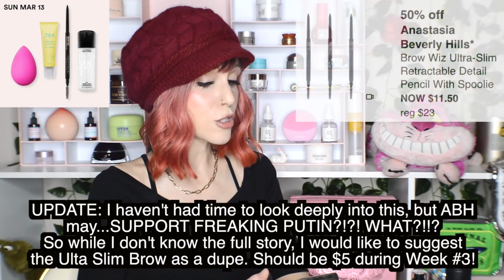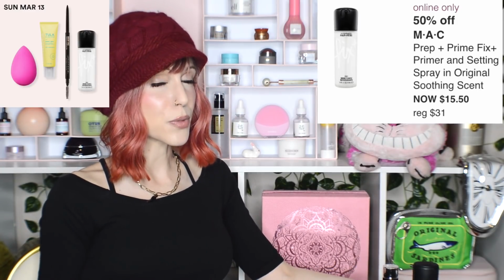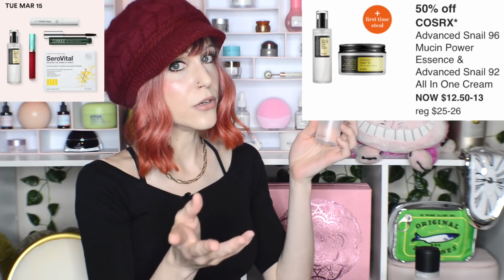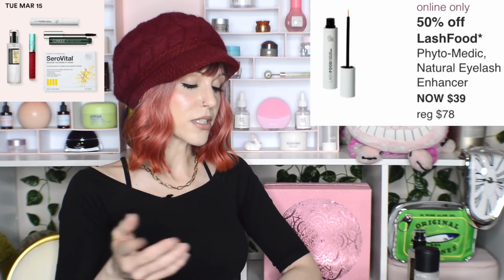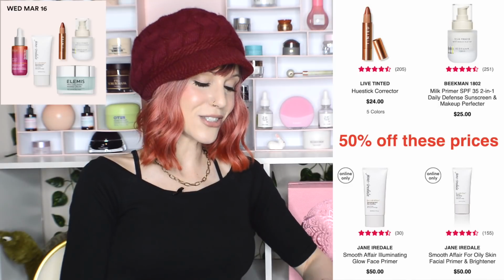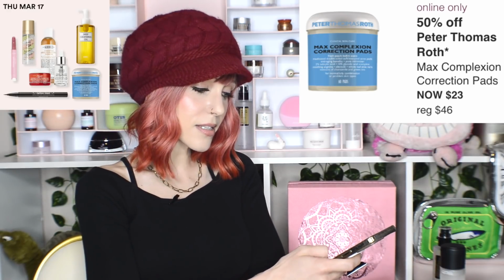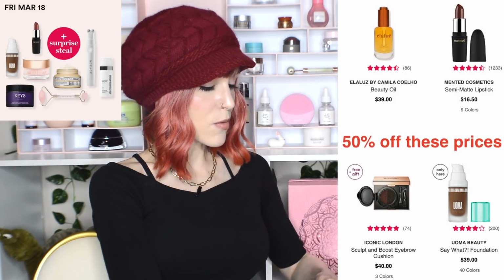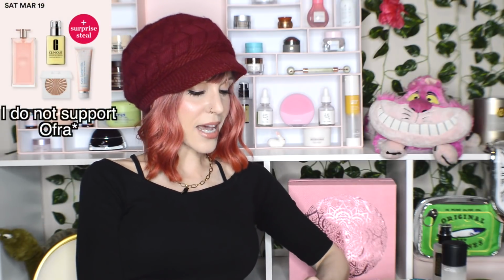ULTA 21 DAYS OF BEAUTY! Week #1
Quick Refresher!
🔹Runs March 13-April 2
🔹These deals are one day only (12 am CST-2am CST; there is typically a two hour crossover for PST)
🔹All beauty steals ship FREE for platinum/diamond members (or you can BOPIS as well!)
🔹Sephora typically copies this sale to some extent!

00:00 - Intro

03:15 - Sun Mar 13
🔹The DUPE For ABH Brow Wiz (on sale in week 3)

07:53 - Mon Mar 14

10:42 - Tues Mar 15

16:23 - Wed Mar 16

20:08 - Thurs Mar 17
🔹Kiehls Ultra-Brightening Essentials Kit - Coming Soon??

23:57 - Fri Mar 18

32:11 - Sat Mar 19

34:38 - Outro

Makeup worn - Uoma Foundation Fair Lady T1N, Patrick Ta cream blush in She's Vibrant (and no highlighter, is this magic?), Ulta Beauty brow pencil in blonde, Mented Pretty in Pink Semi-Matte lipstick, Beauty Bakerie Holy Cannoli Lip Gloss, Macqueen Liquid and Gel Liners, Grandefanatic mascara (gifted by brand)

About Me:
Dry/Acne-Prone Skin
Best matches: Koh Gen Do 213/Urban Decay 30CG/Smashbox 1.05/Catrice HD 030/Pur Love Your Selfie LG6/Bite L25/Uoma Say What Fair Lady T1N/Rare Beauty 170W